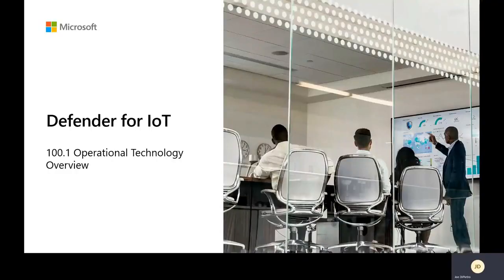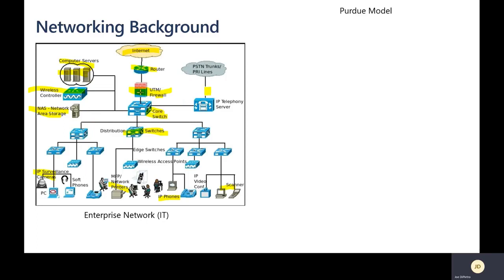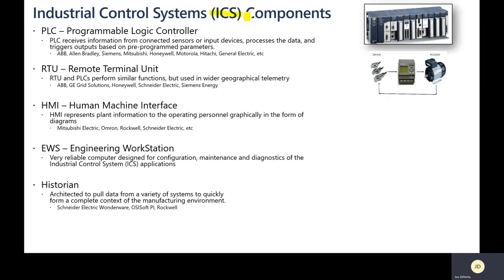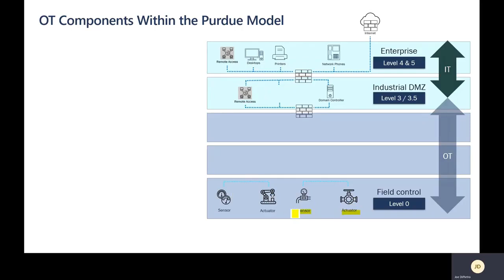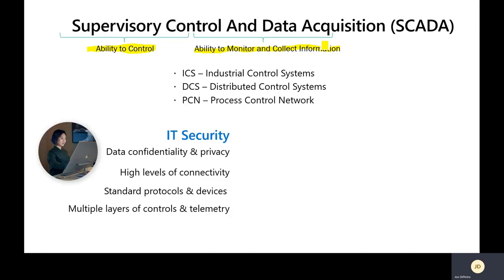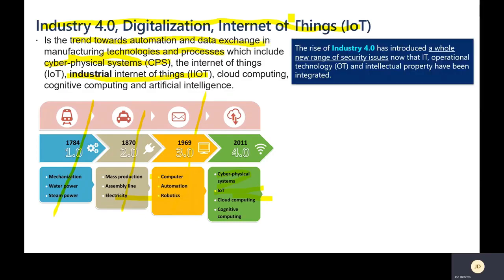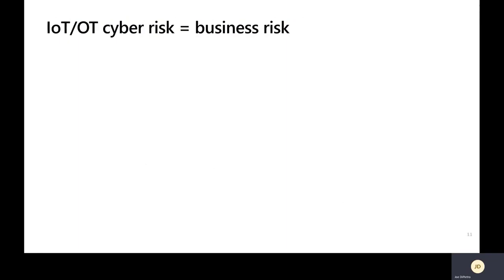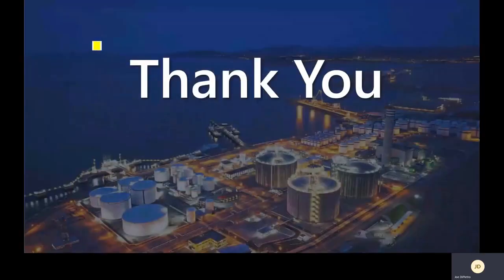How does Microsoft Defender for IoT secure OT (operational technology) Environments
Discover the importance of OT/IoT technology when it comes to securing those environments. What are the Purdue model and the different security perspectives between traditional IT and OT networks? What are the challenges often faced in these areas?

0:00 Operational Technology OT Overview
2:42 Purdue Model
8:57 IT vs OT Security Perspectives
15:29 Customer Challenges